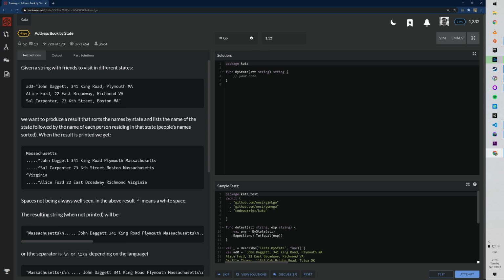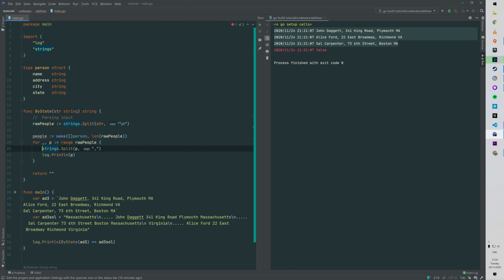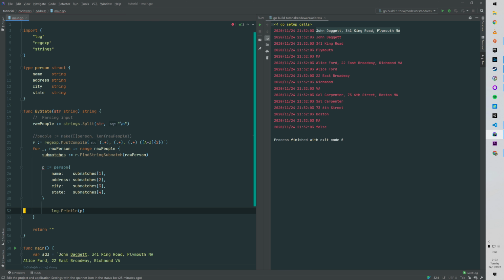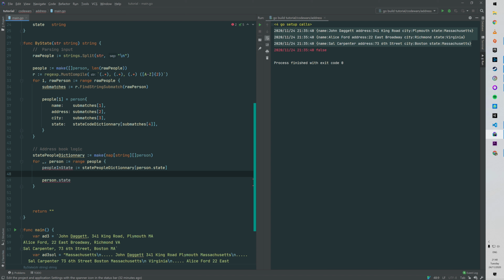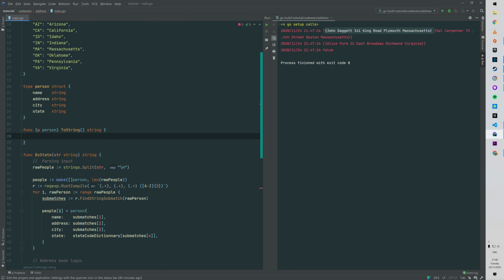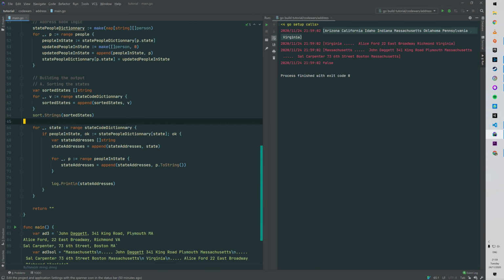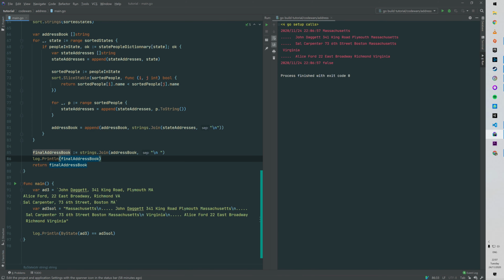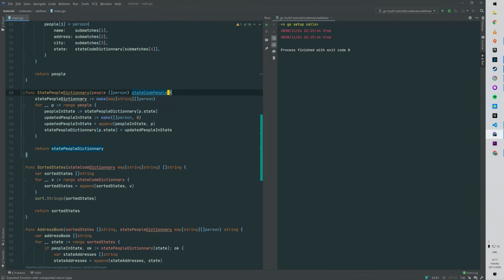[Golang] Live coding - Address book problem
First live coding video.

Today we solve a Kata (code challenge) in live.

Golang version: 1.15
IDE: Goland
OS: Mac
Accent: French